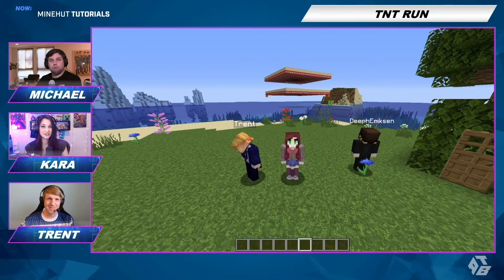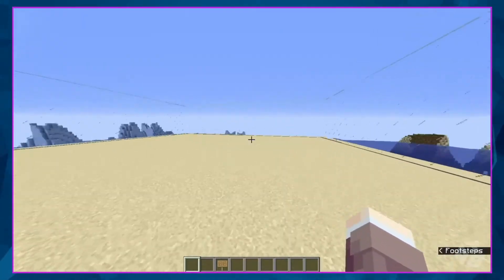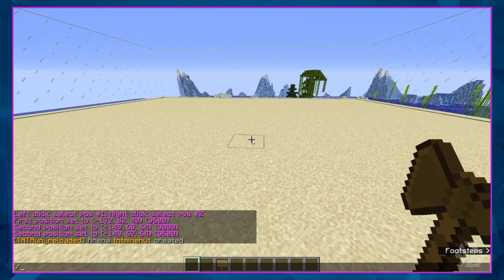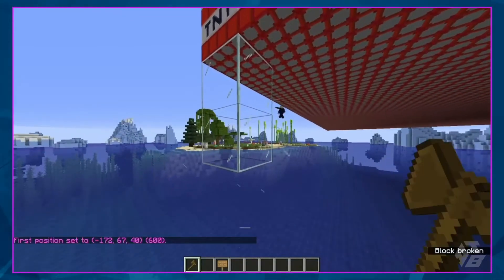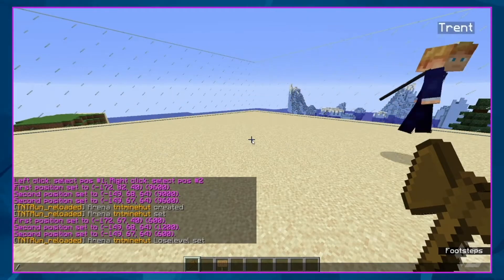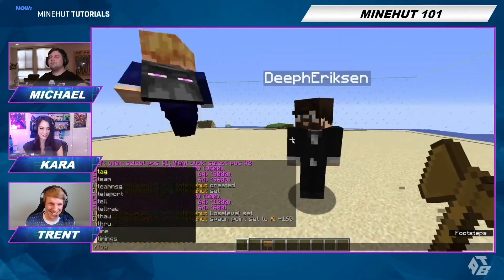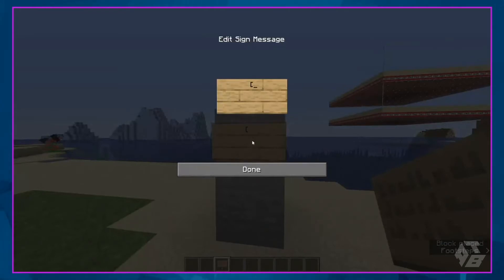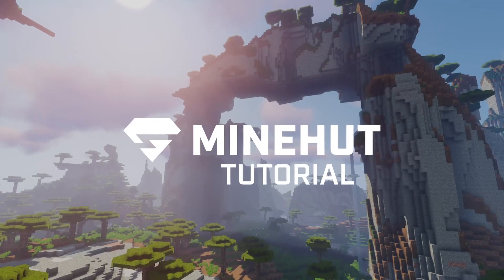How To Set Up TNT Run | Minehut 101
In this Minehut 101 Minecraft tutorial learn how to set up a TNT run as seen on Around the Block!